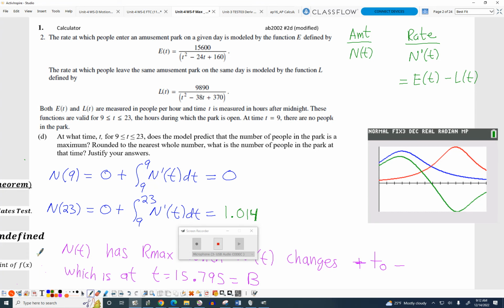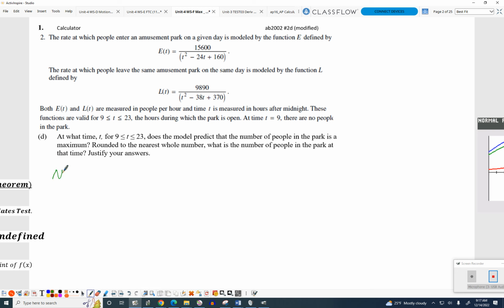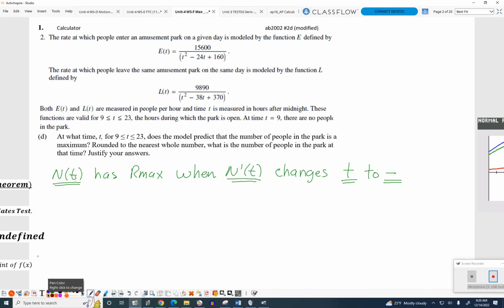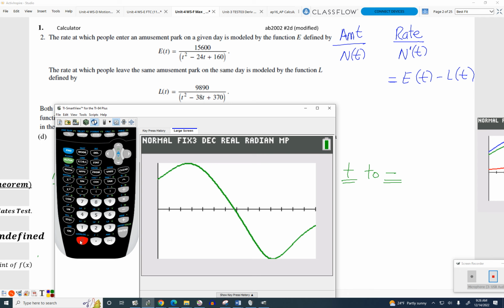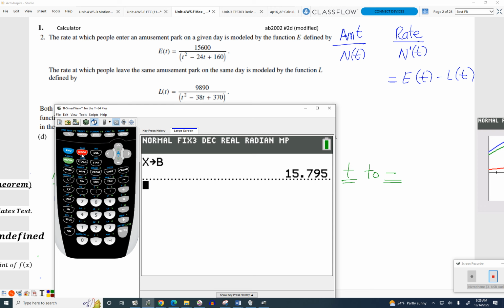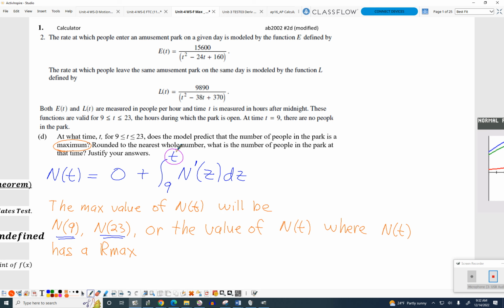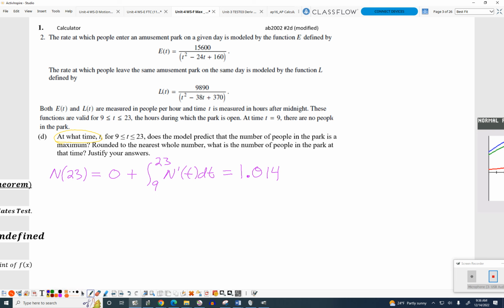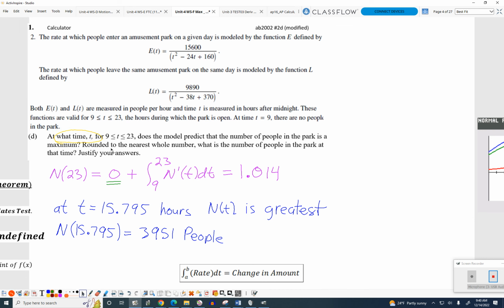Day 4 6A Unit 4 WS F Max Min 18 Jan 2018 46